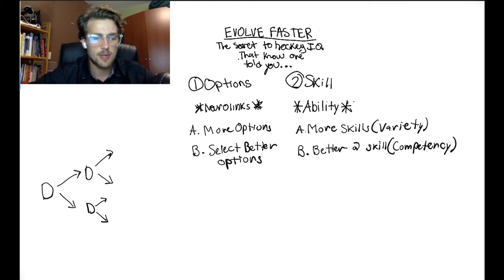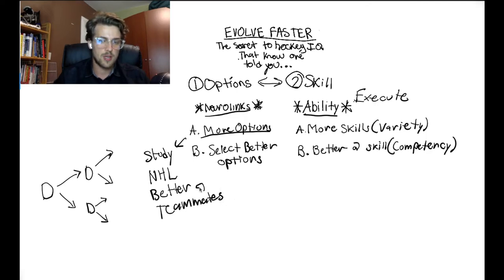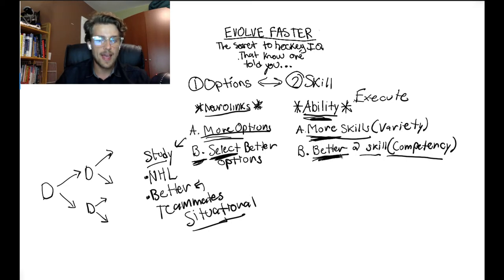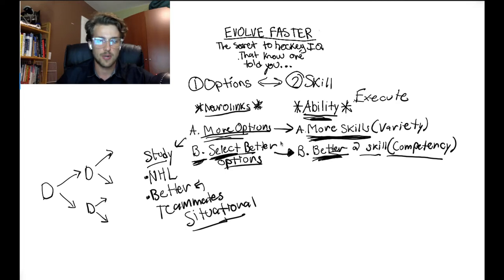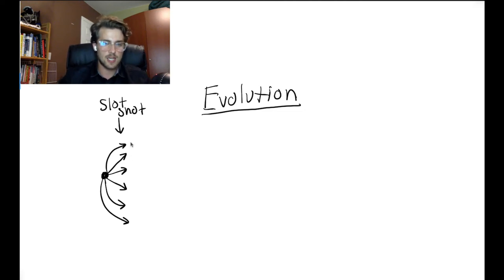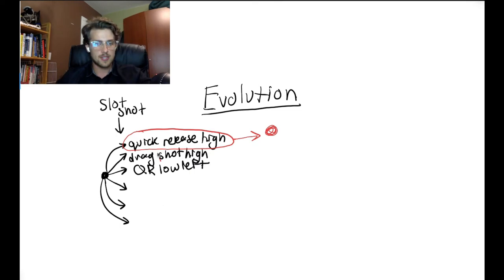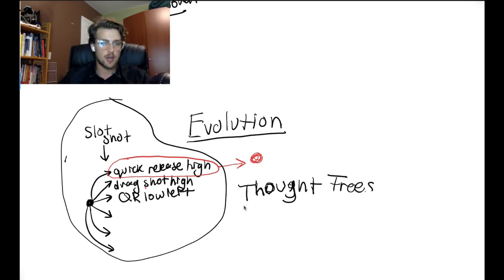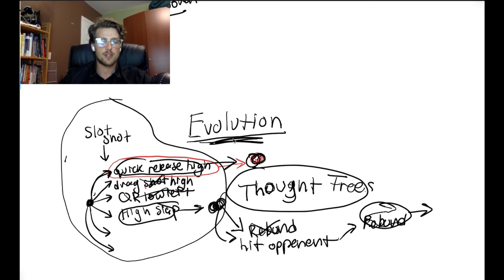The Secret to Hockey IQ - What Your Coach DIdn't Teach you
Want to work with me to level up your mental game? Go here ➡️
Want to START training your mental game? Go here ➡️

If you’re new to my channel, my name is Corson Searles. I’m the founder of Identity Shift Hockey, where we help players uncover their untapped potential on the ice by unlocking NHL-Level Mental Ability, Confidence, and Preparation. It’s our mission to make high level mental training available to all hockey players. Since this is YouTube and anyone can say anything, I’ll share a bit more so you can get a feel for me and what we do here:WHO AM I?
Playing experience
(Feel free to check my Elite Prospects page)
I’ve played 20 years of hockey:
* AA and AAA
* Junior A, Junior B, Junior C
* NCAA D3
* Had freak injuries/school shutdowns led me to choose to step into full-time coaching instead of pursuing a career in professional hockey at 24.

Who have we worked with till now?
We’ve worked with players who play in:
* Professional Hockey - (AHL, ECHL, Sweden D2, Norway D1)
* College Hockey - (NCAA D1, NCAA D3, ACHA)
* Junior Hockey - (USHL, BCHL, NAHL, NCDC, AJHL, SJHL, NOJHL, USPHL, EHL)
* AAA & Prep Schools - (GTHL, CSSHL, PHL, Minnesota High School League, New England Prep School, other various High School leagues)

More specifically…
* We help DRIVEN hockey players
* With the goal of playing high-level hockey
* Want to master their mental game:
    * Improve Confidence (master your focus, discipline, self-talk, and thought patterns, and control your emotions)
    * Improve hockey IQ and decision-making (be a smarter player, making better plays consistently, dominating your role and truly understanding your game)
    * Improve leadership skills and character (intangibles that scouts seek at the next level)
    * Improve communication skills (talking to and improving relations with coaches/scouts/agents/trainers)
* And maximize their chances of moving up levels by maximizing their mental software, physical abilities, training, and preparation routines.

CLIENT RESULTS
Between May 2022 and May 2024 we have helped…
* 80% of our guys get next-level offers and moved up leagues through our coaching program.
    * These players worked with us for more than 3 months
* 15 players move from AAA to Junior hockey
* 5 players move up levels in junior hockey
* 2 players sign NCAA D3 contracts
* 2 players get NCAA D1 Offers (Dartmouth and University of Denver)
* 1 player moved from SPHL to ECHL

FULL DISCLOSURE
I make content to build trust with you. I do want you to buy my stuff if it is the right fit to help you reach your hockey goals.But look, I know there is a lot of bull on the internet - so I make these videos to help you start making improvements without ever giving me a dime. I want to build trust with high-level hockey players so we can find the best ones and help them maximize their career success.